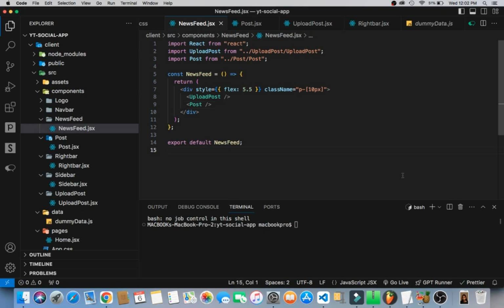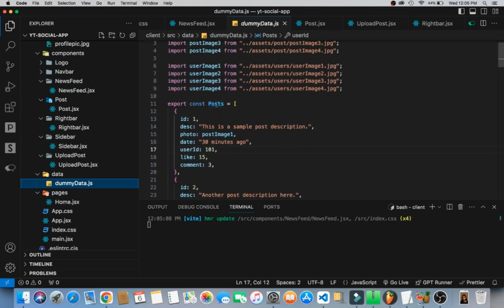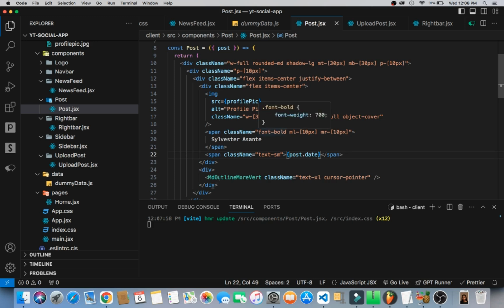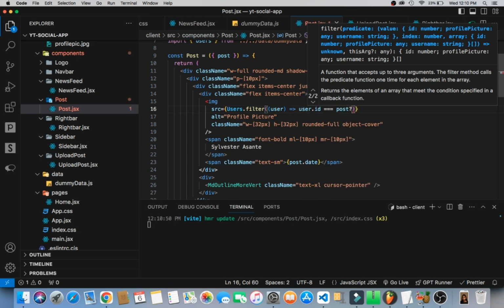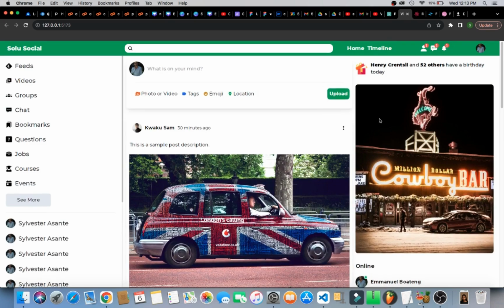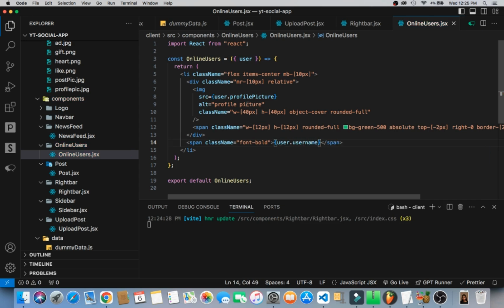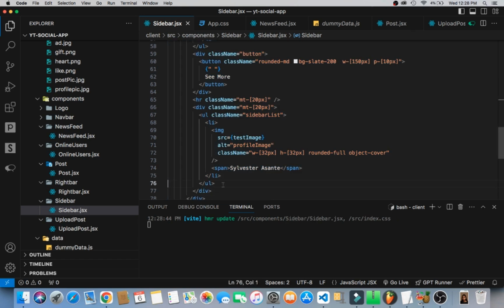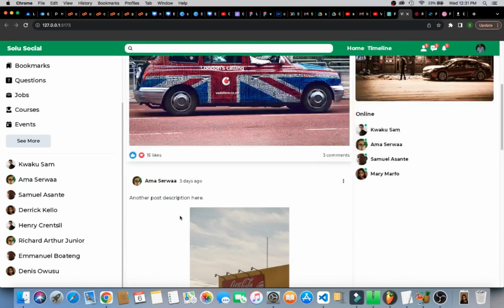Build a Fullstack MERN Social-Media App UI | #8 A Comprehensive Guide on Using Dummy Data in React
In this part of the video series, We integrate the use of dummy data not only to create a dynamic feel, but also to make it easy to integrate our API in the future.